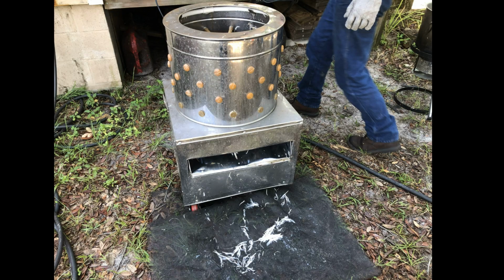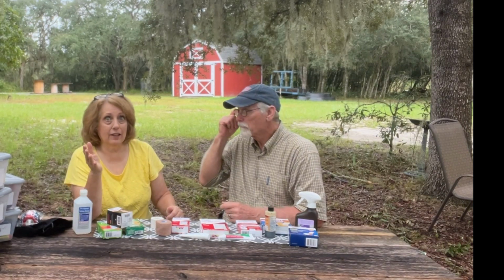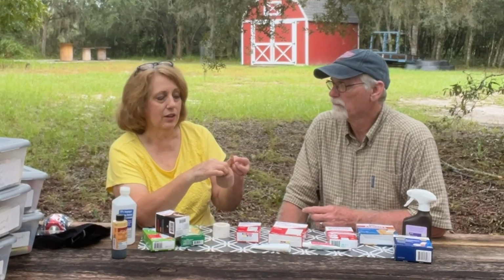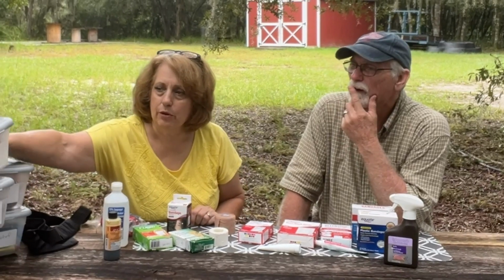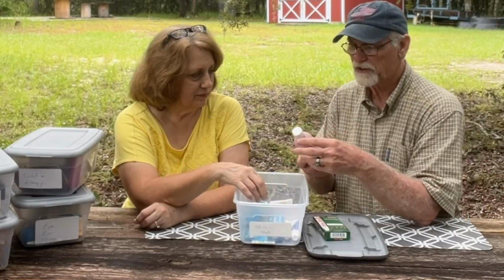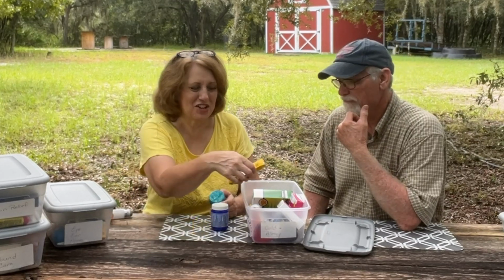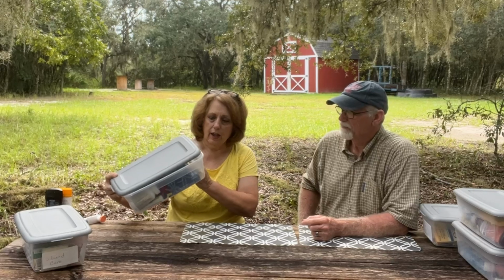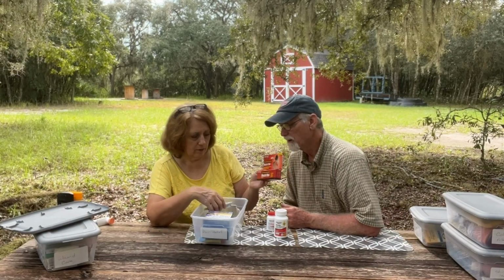Is Your Medicine Cabinet Prepared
We prepared this video to give some suggestions regarding medical items that you might want to keep on hand to treat illnesses and emergencies. We have made good use of the items that we have available when dealing with accidents and illnesses that have come into our lives.

We already realized that we forgot several very important items in our list of suggestions, so please add them in the comments!

We would love to pray with you for needs in your life. We look forward to supporting each other in this way.